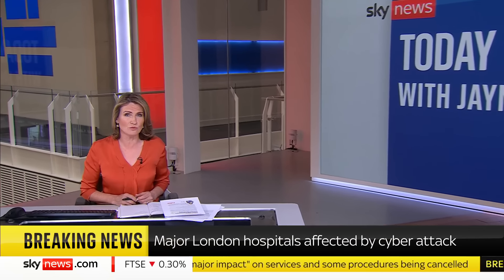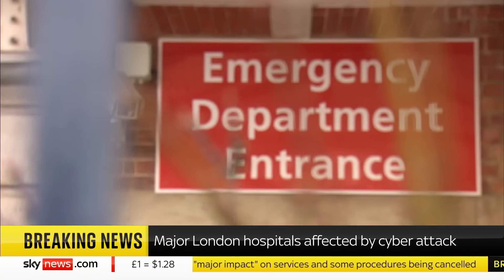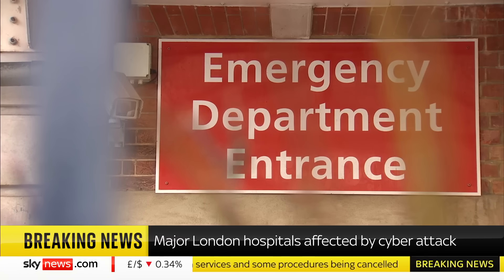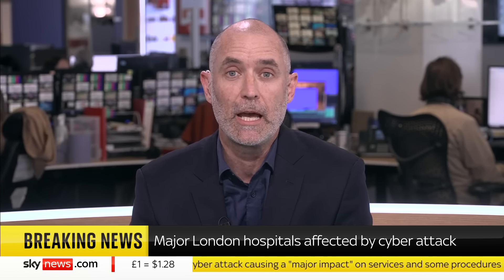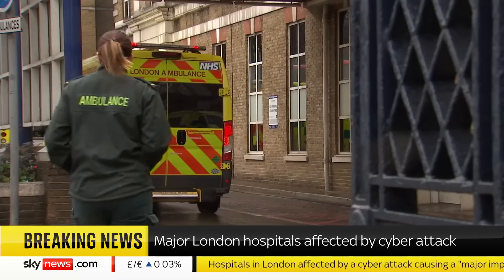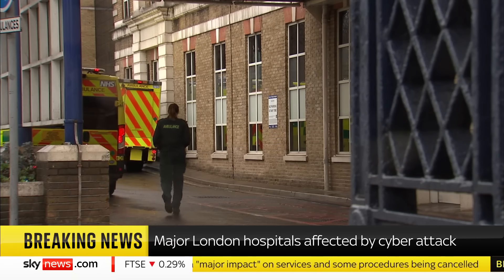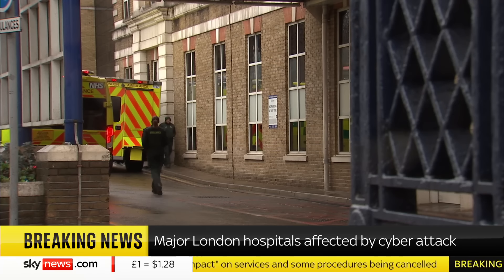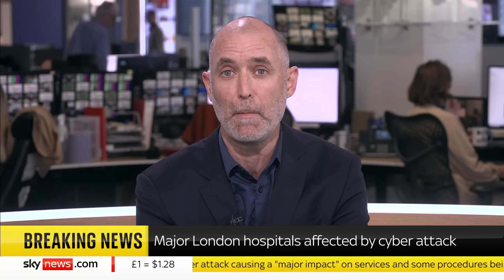Cyber attack hits major London hospitals as procedures are cancelled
A number of procedures have been cancelled or redirected to other NHS providers after a cyber attack affected major hospitals in the capital.

Sky's Tom Clarke has the latest on this developing story.